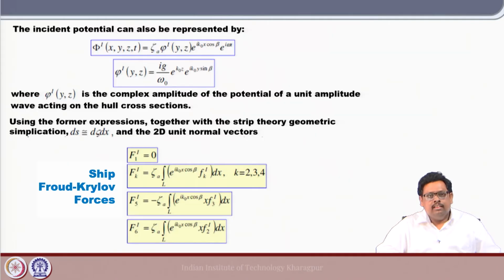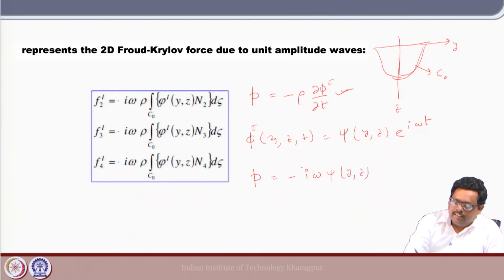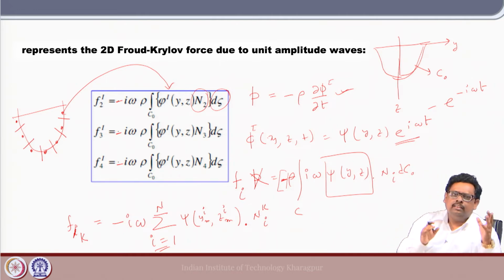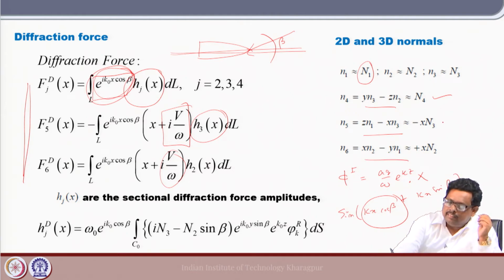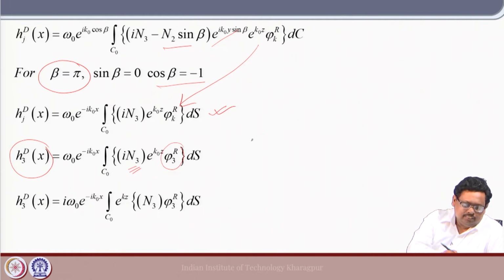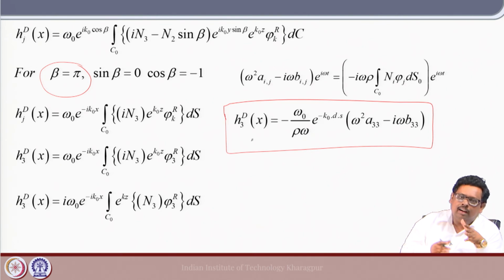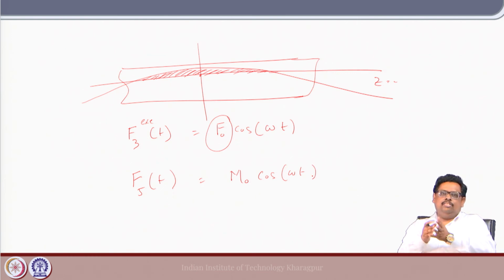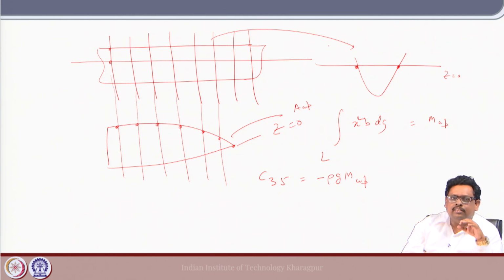Lecture 41: Strip Theory part - 5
"NSOH Strip Theory - 5,
NSOH Prof Ranadev Datta,
Numerical Ship Hydrodynamics lecture 41 "Basic Mathematical Formulation,Numerical Modelling"